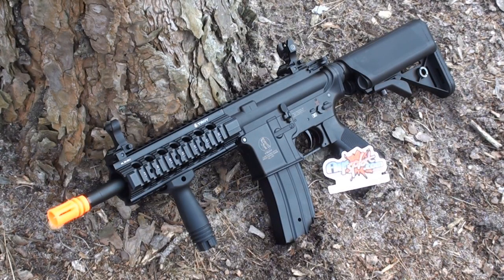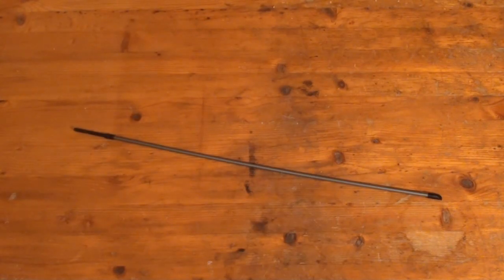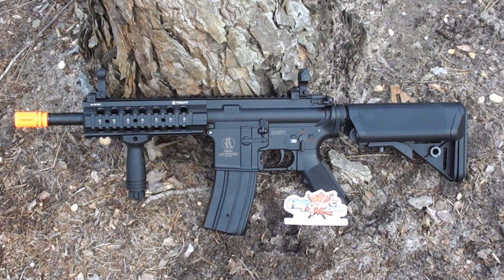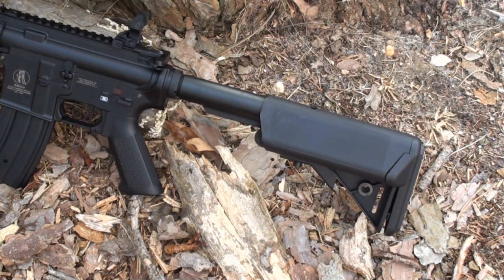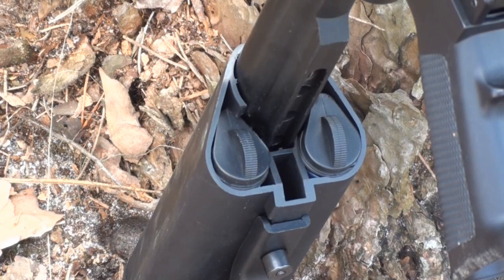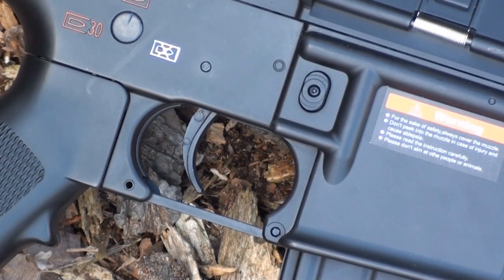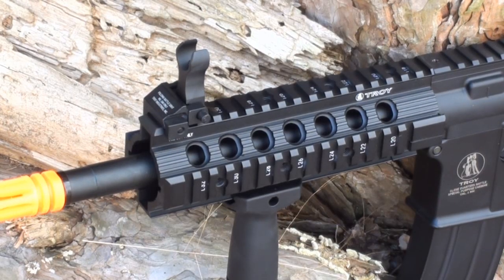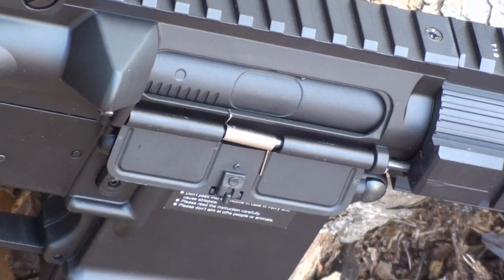ECHO 1 MRF-C M4 RIS Airsoft Gun Review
A review of the ECHO 1 MRF-C M4 RIS Airsoft AEG, one of the all new Troy licensed line of ECHO 1 AEGs.  This gun is built very solidly, with polymer body and metal rail system.  Combine that with a great performance and you've got a rather nice gun for the intermediate airsofters.